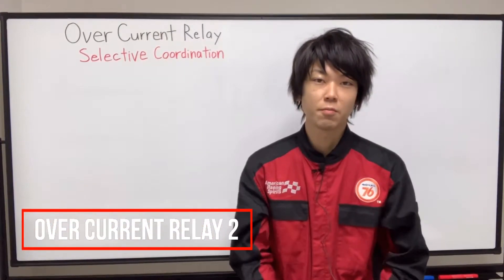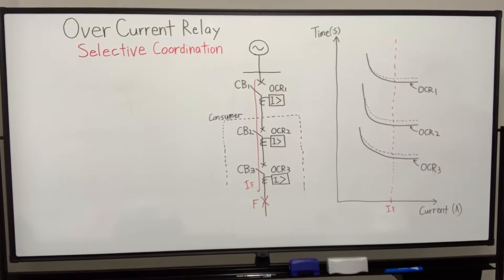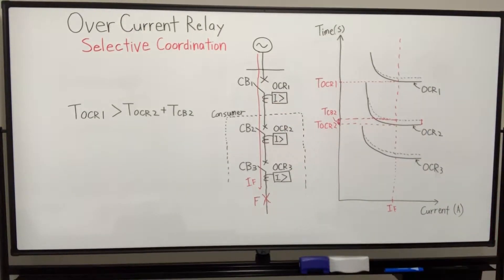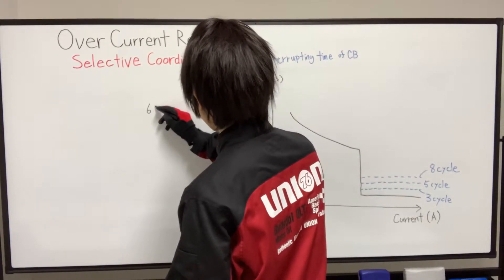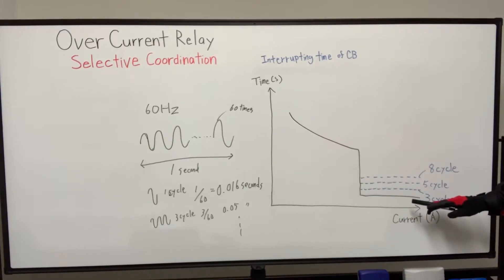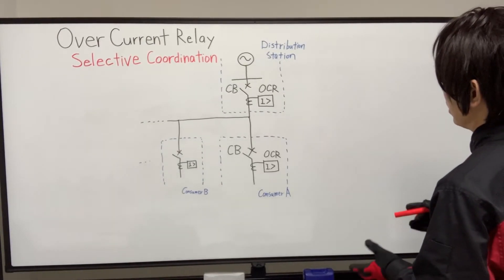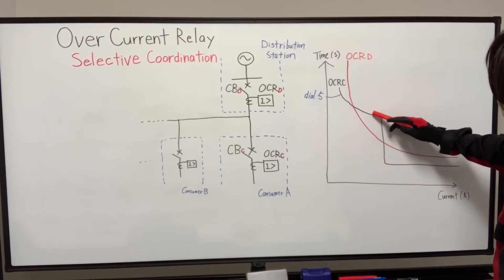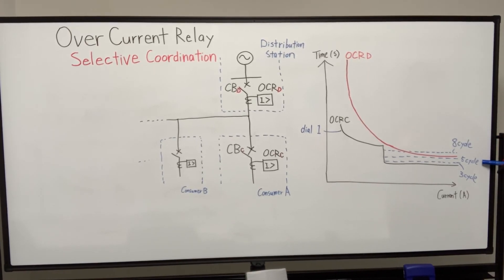Selective coordination (Over Current Relay 2)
In this video, we are going to learn selective coordination of over current relays.